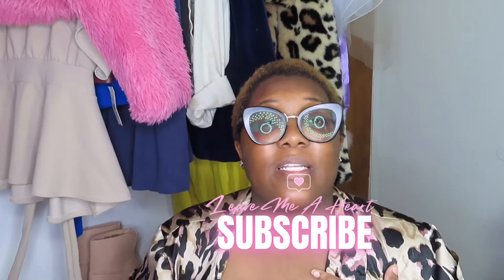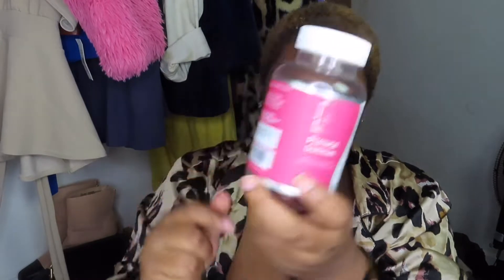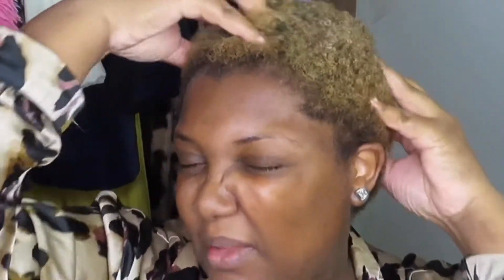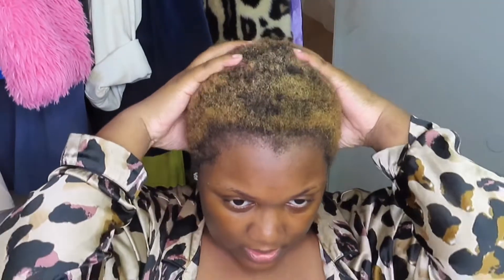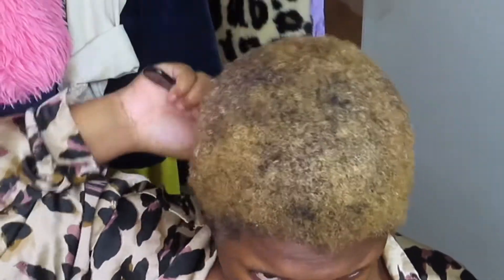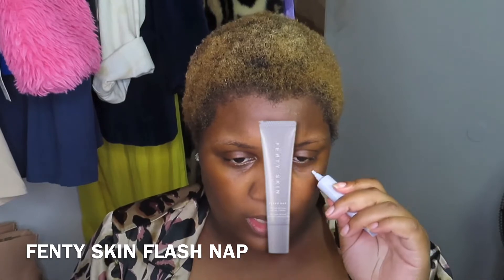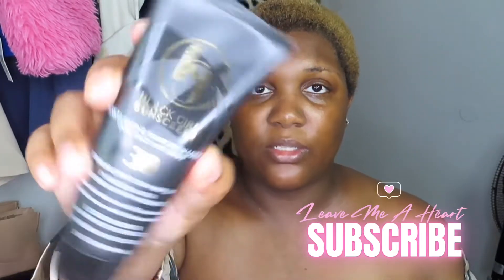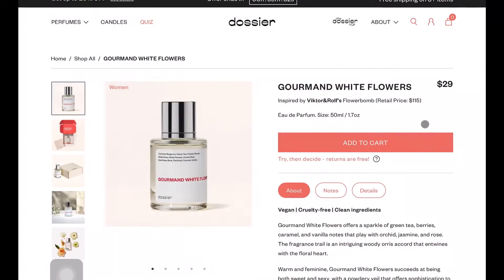Dossier,Fenty Skin, Black Girl Sunscreen | Pregnant Skin Care After Shower Routine | vlog *